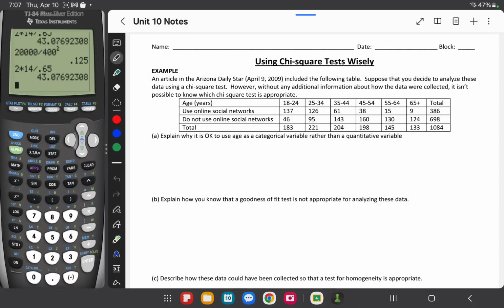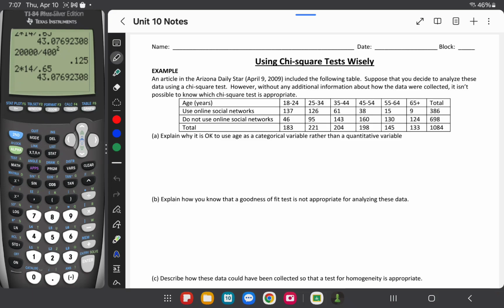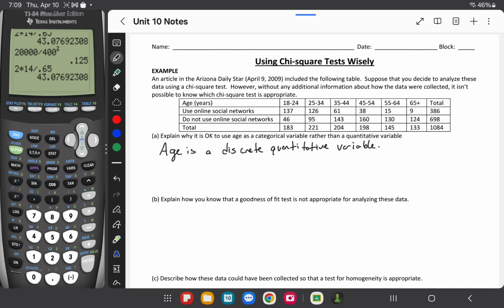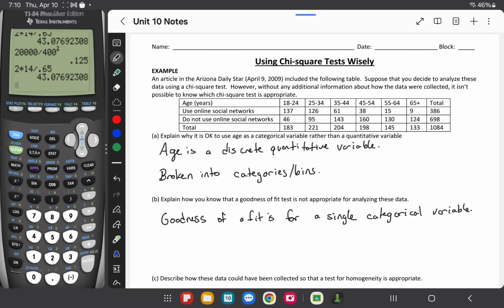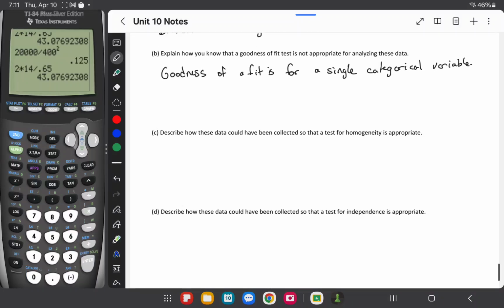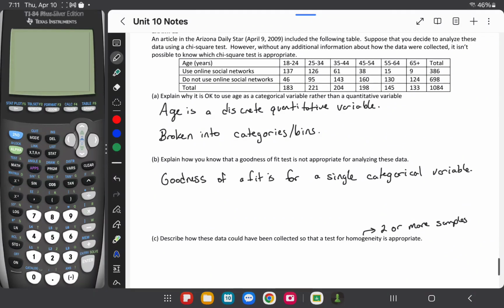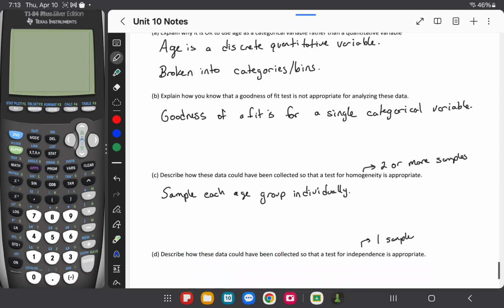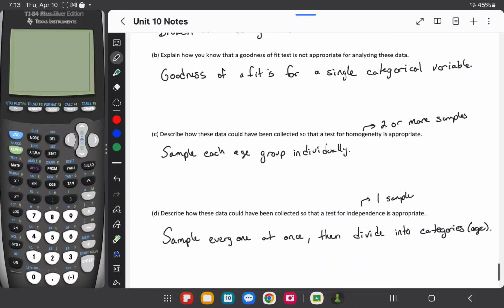Using Chi-Squared Tests Wisely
Students will be able to know when to use each of the chi-squared significance tests based on the data that was collected and the description of the study.